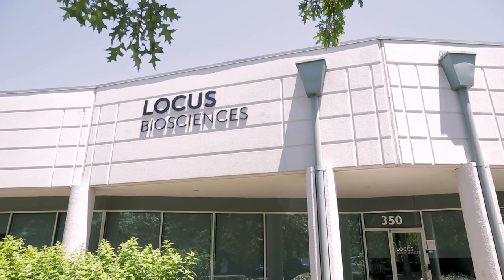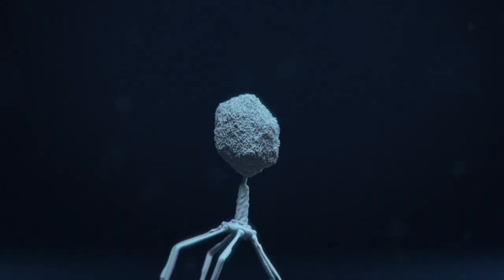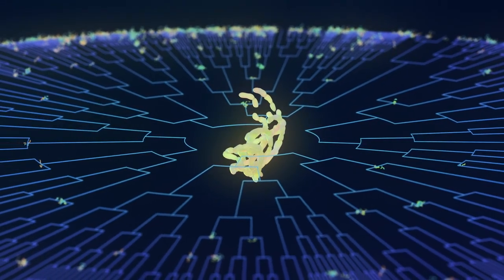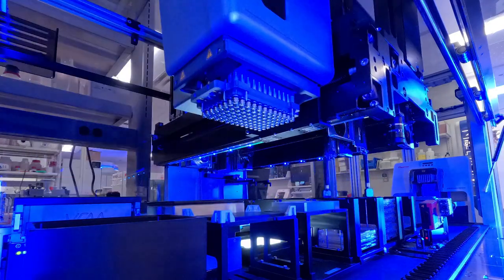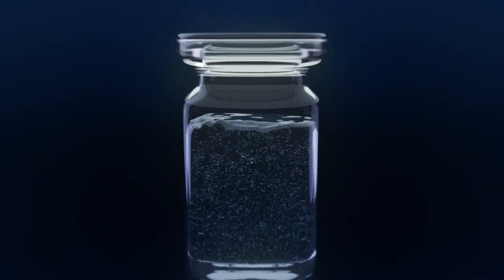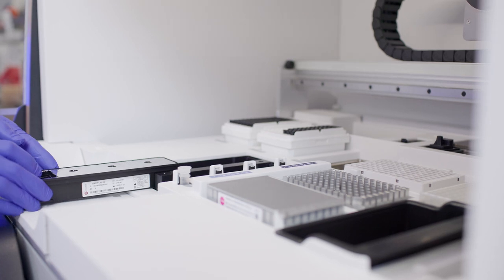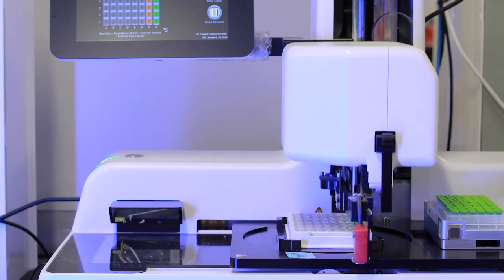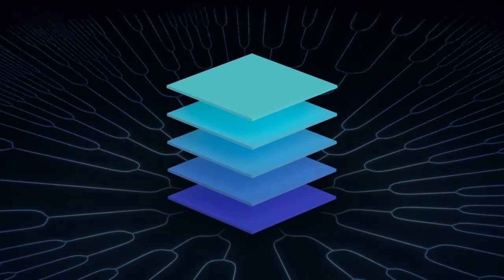Locus Biosciences Overview 2024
An overview of the technology Locus Biosciences applies to discovering bacteriophages and designing engineered phage therapies.